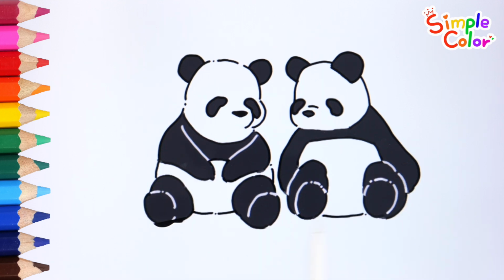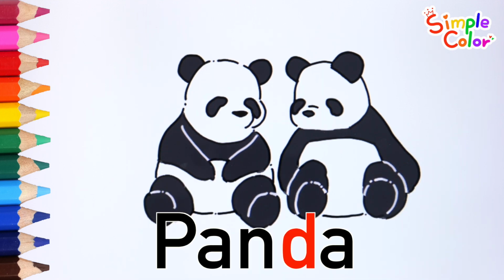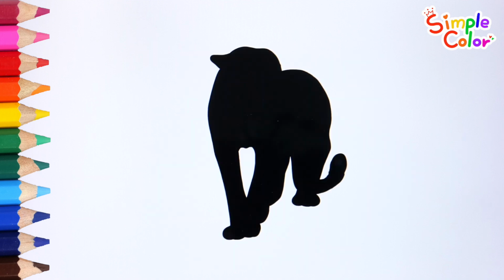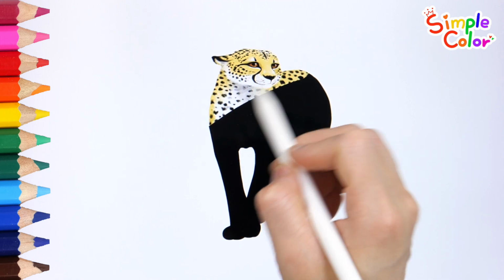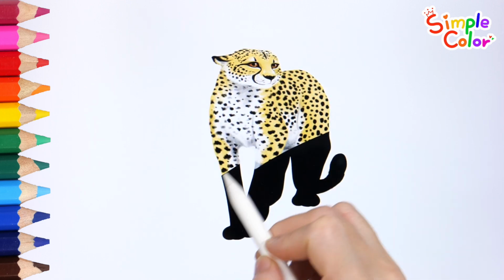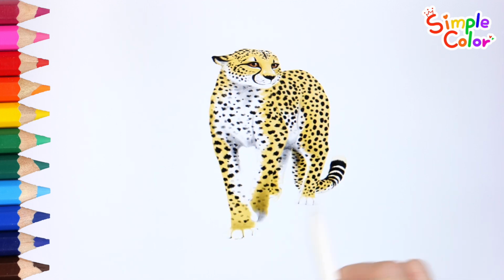Educational videos for toddlers | Learn to make and color the letter D with clay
English Basic Learning for Children | Make, color, and sell the alphabet D with Mad Matter, Leopard Learn easy words

Hello, mom and dad!
Learn the letter D today.
What's inside Mad Matter?
Look at the alphabet in the egg and look at the picture to learn words.
Learn words by looking for "D" in panda and leopard words.
This is an English basic learning video for toddlers who can learn words and alphabets while listening to the alphabet song.
Easy English words for infants and toddlers such as pandas and leopards are used to make learning fun.
* Repeated viewing greatly enhances the learning effect!

Simple Color strives to provide beneficial educational values to infants and toddlers.
Simple Color provides informative educational videos that toddlers can enjoy while listening to nursery rhymes with their parents.
Simple Color grows with the valuable opinions of viewers. We look forward to your interest and encouragement in the future.

This video is very useful for children's basic English learning.